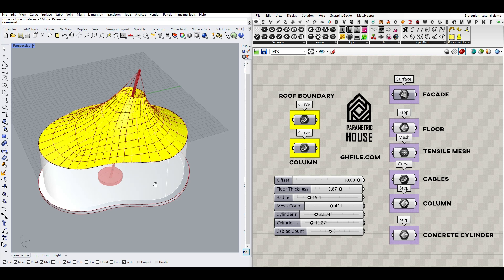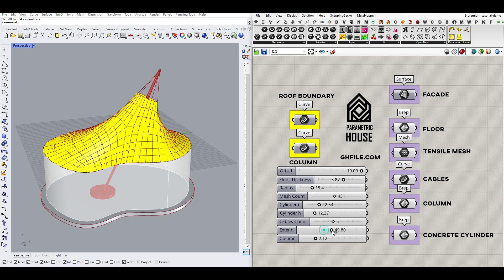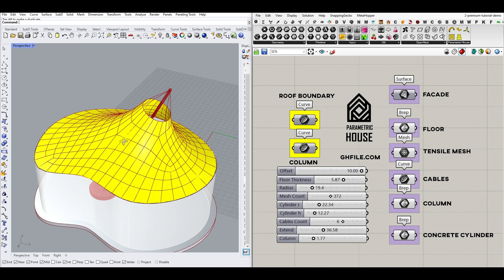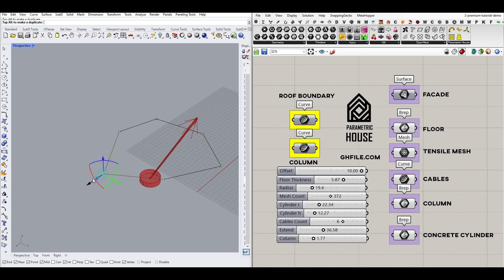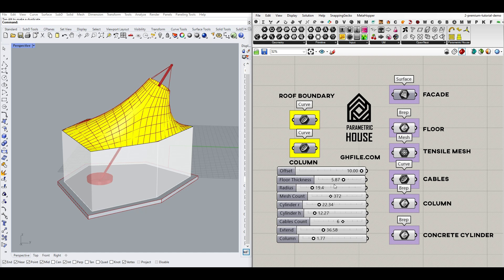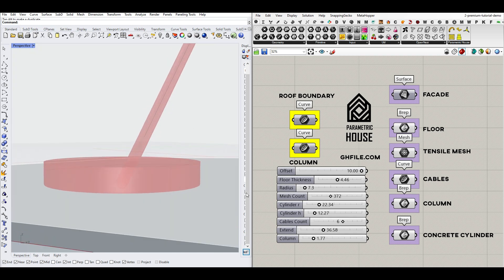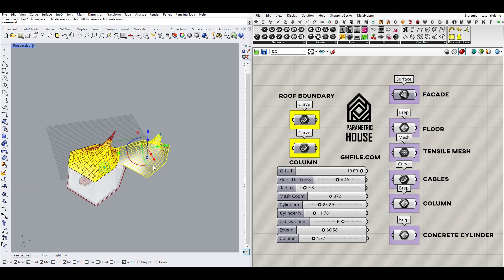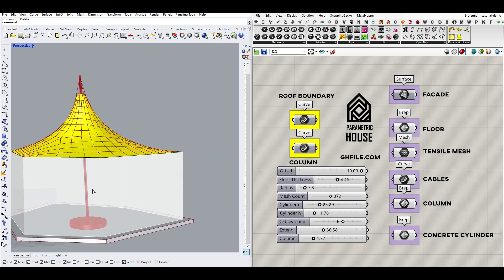Grasshopper Kangaroo Tutorial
In this Grasshopper Kangaroo tutorial for beginners, you will learn how to create a parametric mesh structure by anchoring corners and deforming the surface.